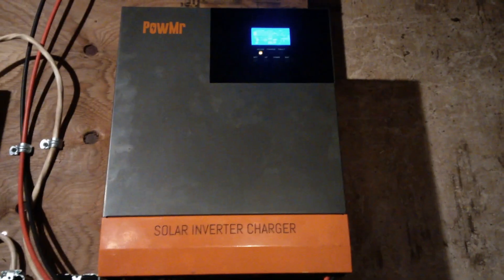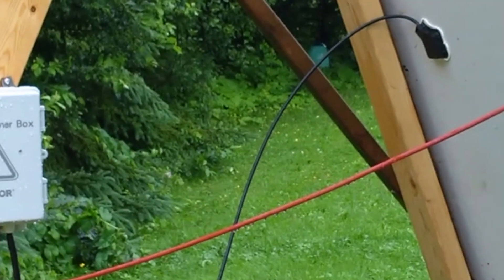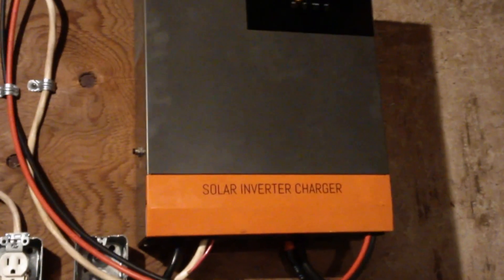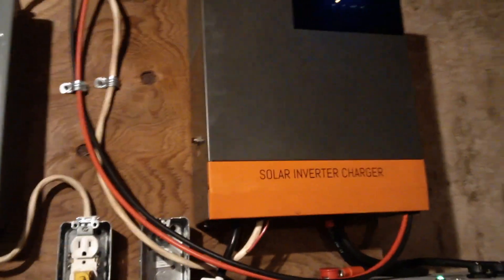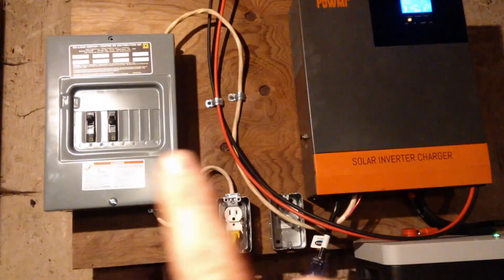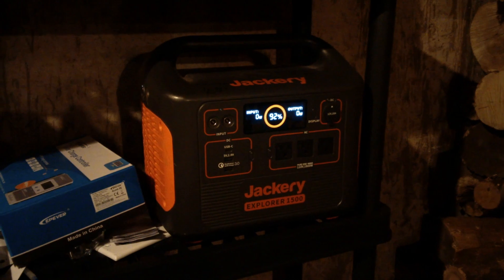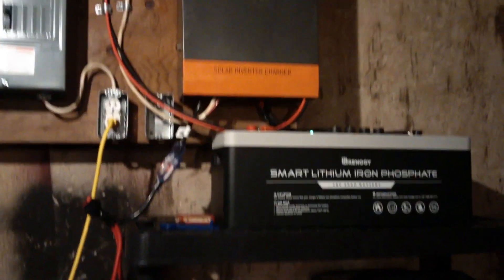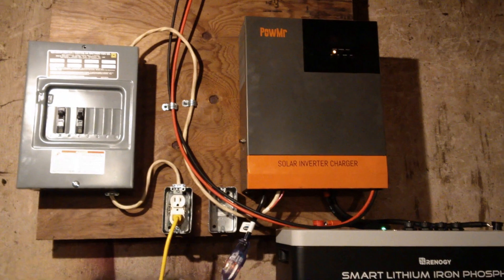PowMr All in One and OFF GRID Solar Power Array Installation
PowMr All in One and OFF GRID Solar Power Array

Quick video of a solar array setup, 2000 watts of solar, 50 amp hours of 48 volt battery and 3000 watts of inverted AC